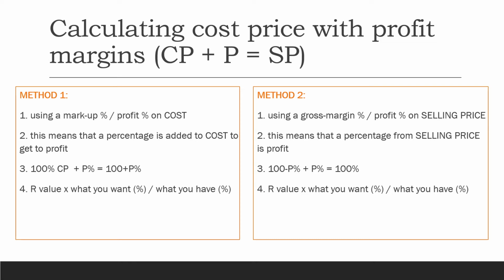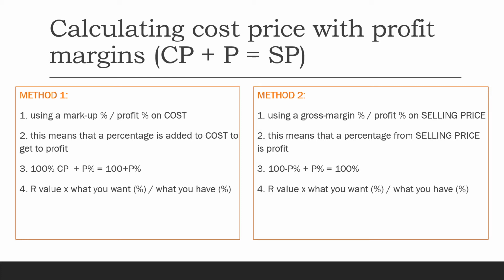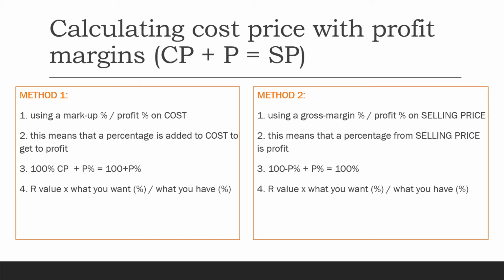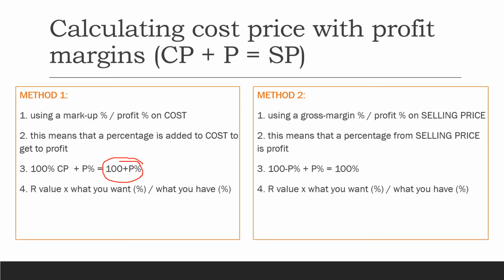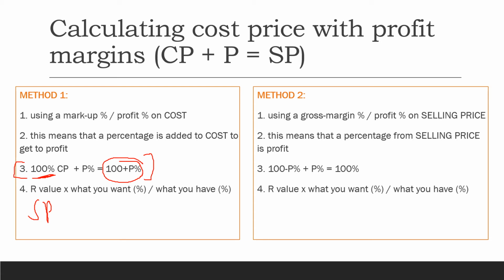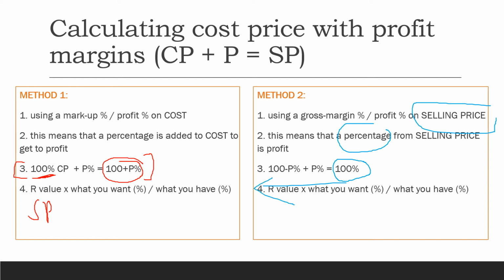LU 2 part 3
Short video explaining key concepts of LU.